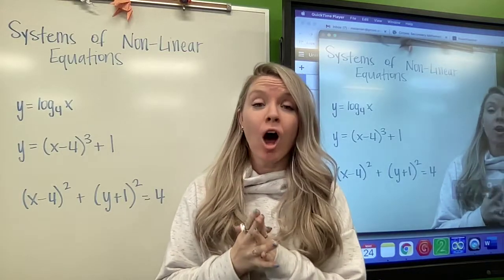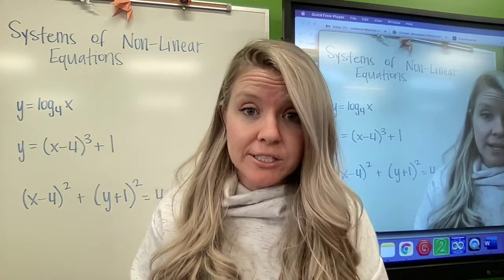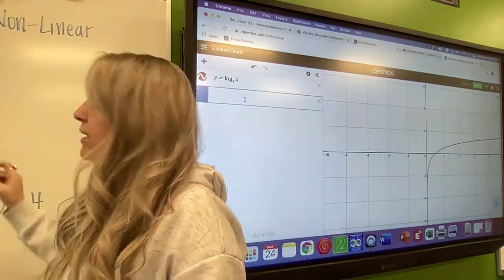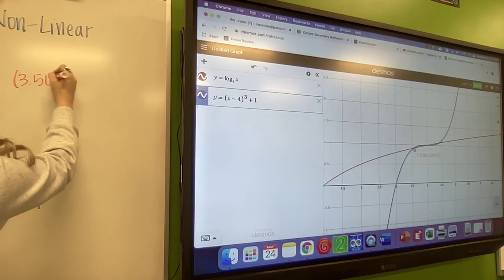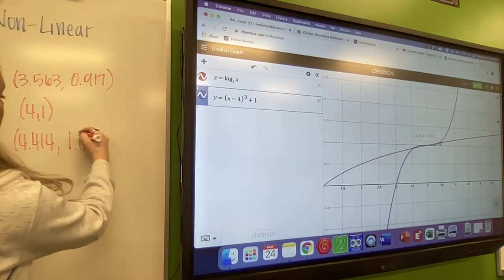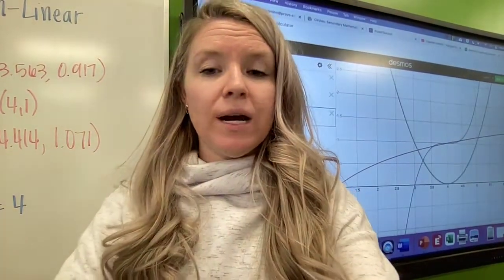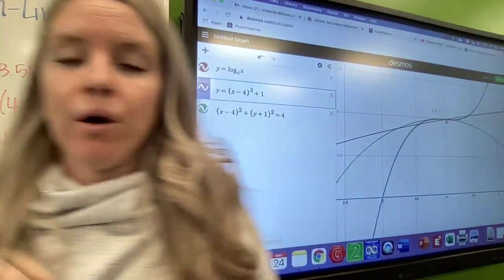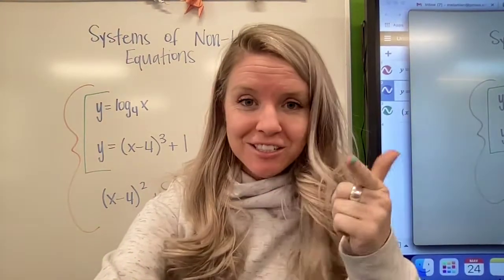Systems of Non Linear Equations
How to find the solution(s) of non-linear systems graphically.